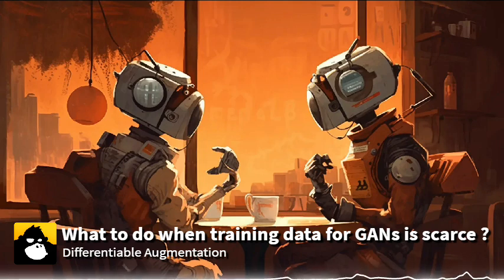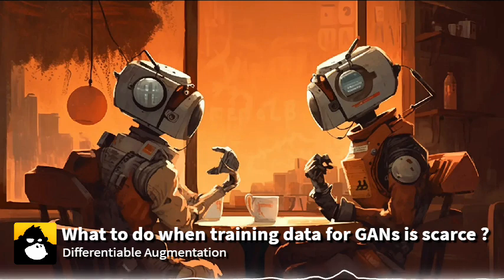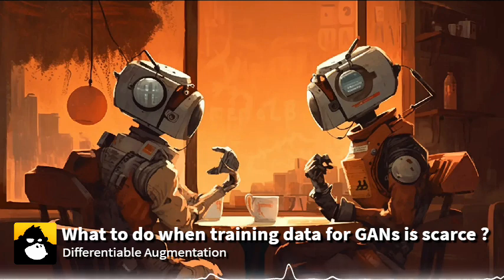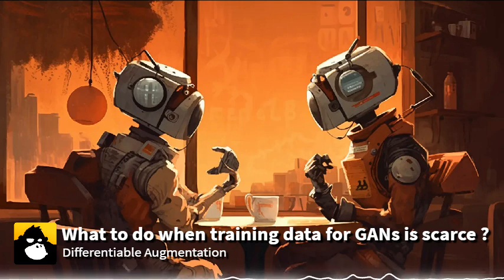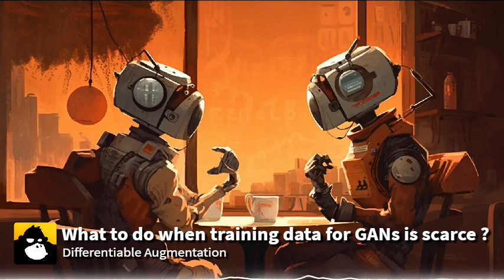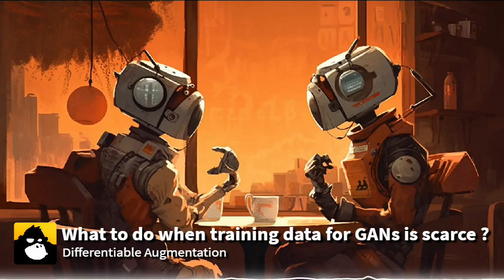What to do when training data for GANs is scarce ?